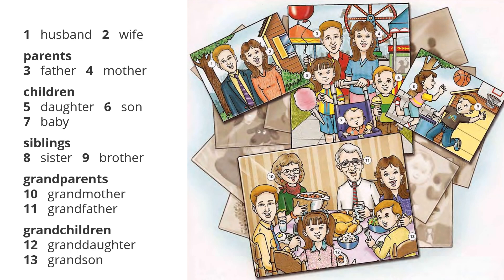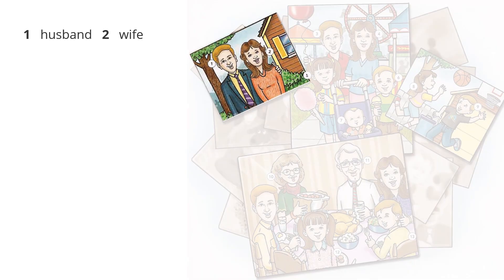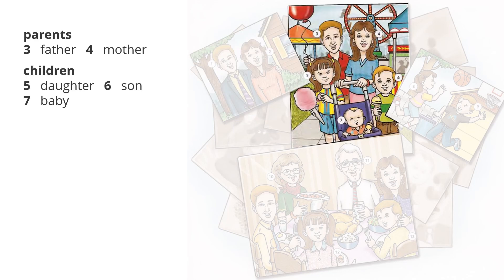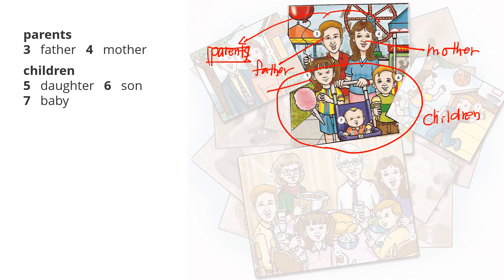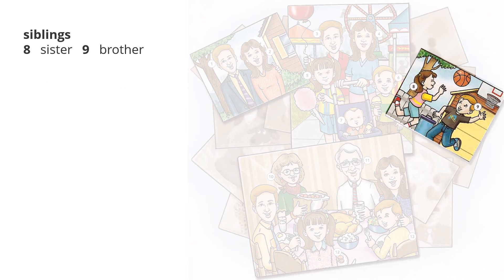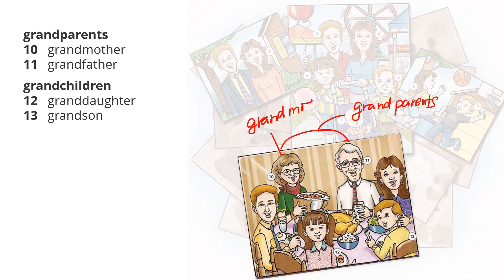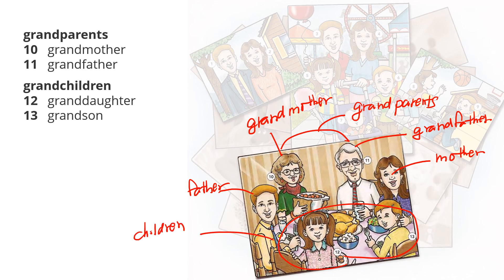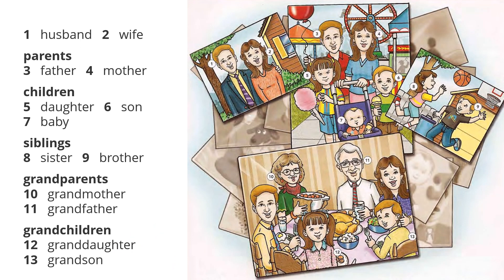Vocabulary 1 - Family 1